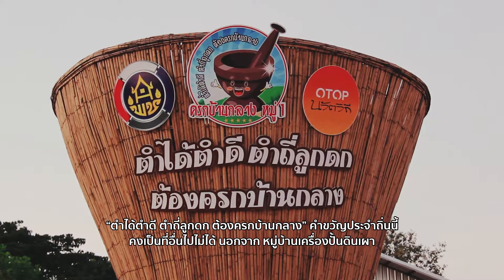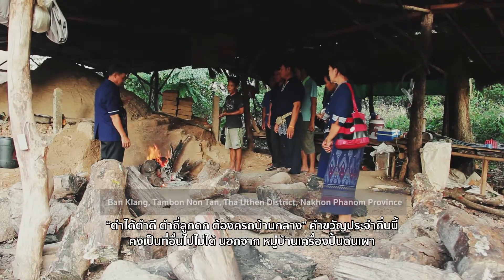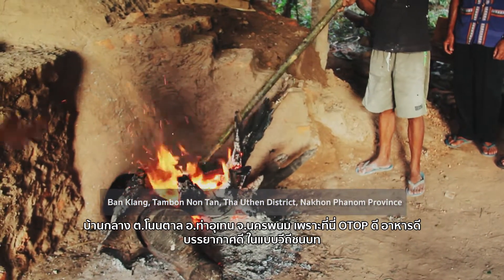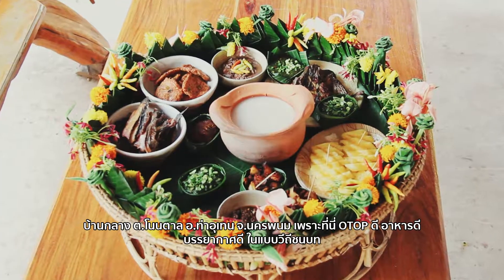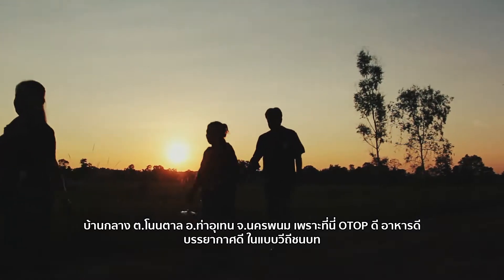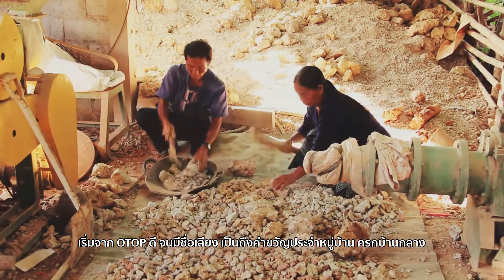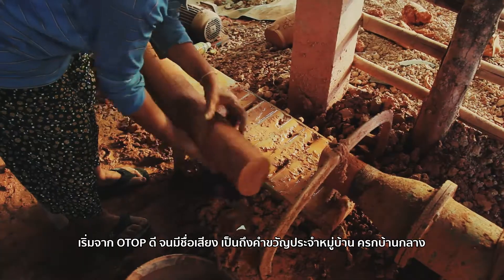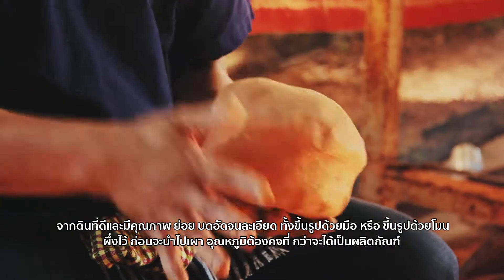Barn- Klang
[ Short Documentary "Tourism community OTOP Na-Wat-Wi-Thee, Na-Korn-Pa-Nom province" ]